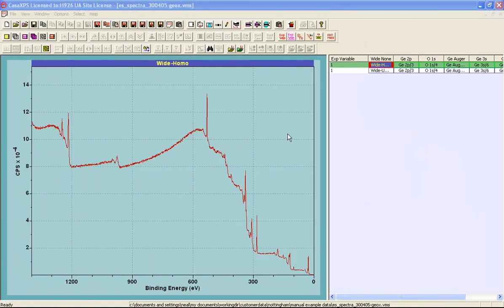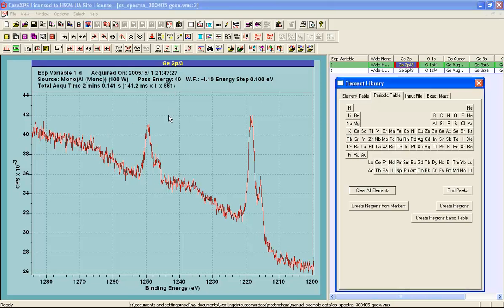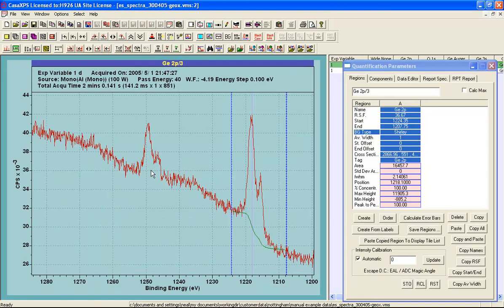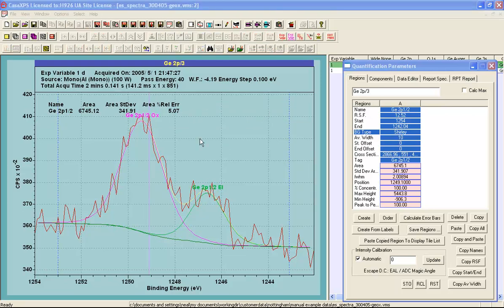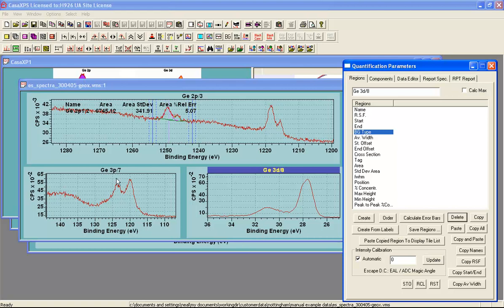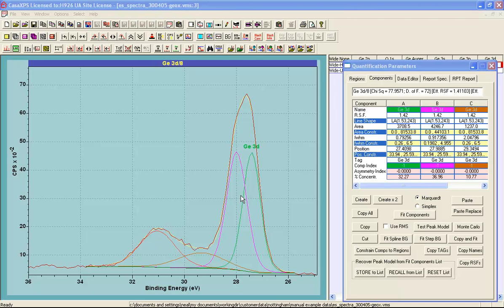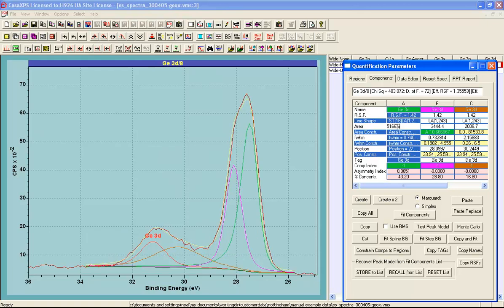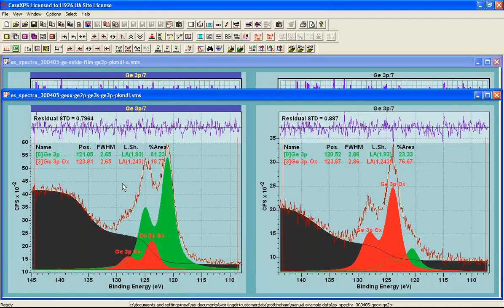Curve Fitting Doublet Peaks in CasaXPS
An article documenting the main points of this video appears in VT&C

Doublet peaks are a feature of XPS data. The analysis of chemical state for doublet photoemission is often encountered and so the topics covered in this video are aimed at demonstrating options in CasaXPS designed to aid the analysis of spectra in which chemical state is defined by spin-orbit split signal.